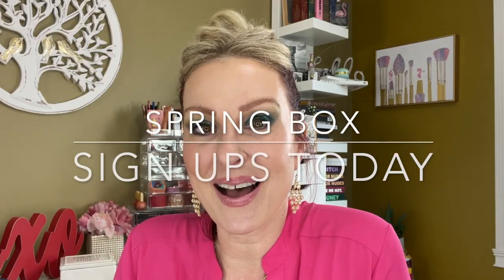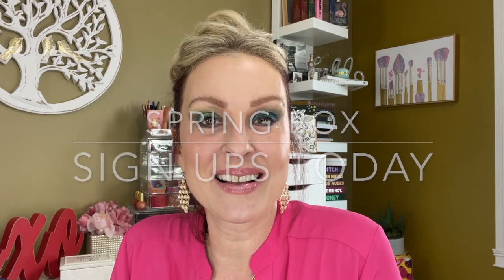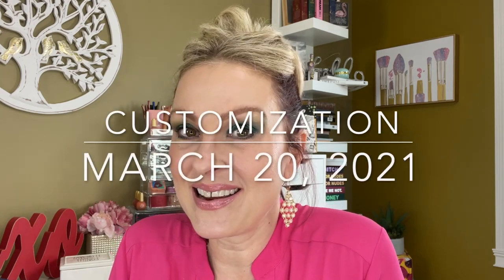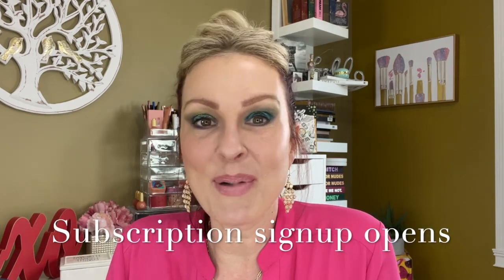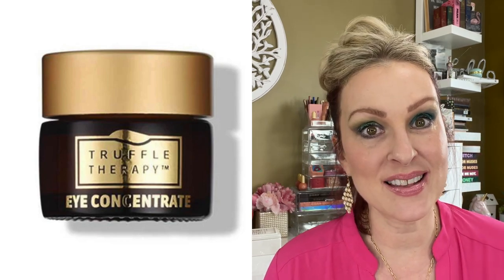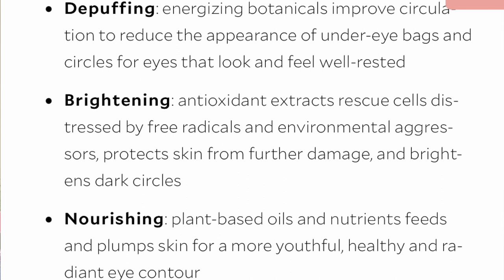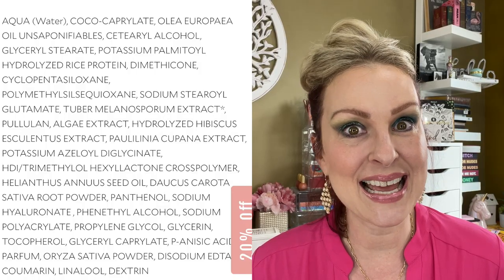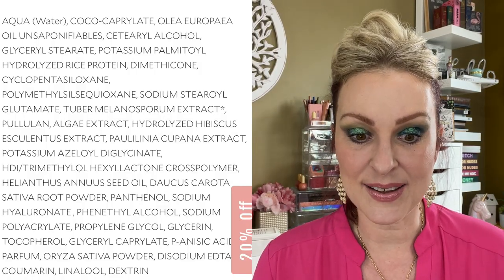NEW! Goldie Boxed | Spring Spoilers, Box Details, Sign up Information | Signup as early as March 1st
HI FRIENDS! Are you looking for the perfect subscription box? Well, check out Goldie Boxed!
First spoilers and deets inside !!! THIS BOX SELLS OUT!

I upload 2/3 times a week. Please let me know if you want to see a certain type of video and I will try to get it up.

code:  UNFILTERED_FIFTIES10OFF

Have you signed up with Rakuten yet? It’s the best site for earning Cash Back. Get a $20 bonus when you sign up with my invite link and spend $20. It’s free!

**SPECIAL**
Want to start receiving LOOK FANTASTIC - Use my link below to sign up for an annual subscription for $16/mo and receive your first box for just $1 -

Here's a $5 off coupon for your first order at The Makeup Institute Los Angeles.

Please take the time to subscribe and like if you enjoy this content so I can continue to make content for you - you really keep this channel going - thank you, you mean the world to me with your comments and interaction in our community!  Love you guys!

All products are always bought by me for my use; opinions are mine and are always honest!